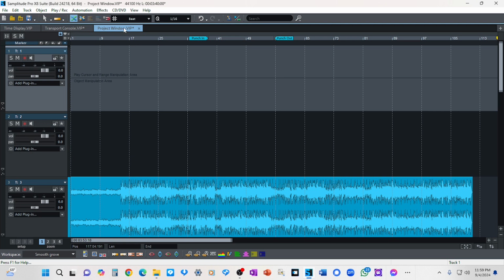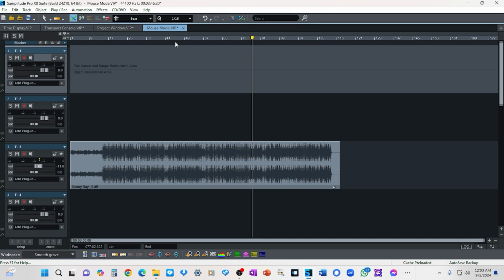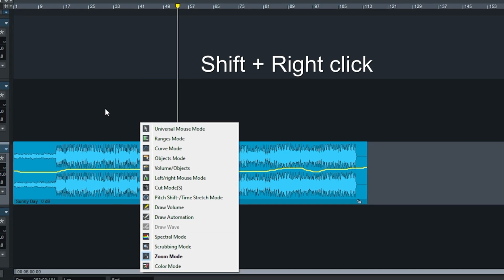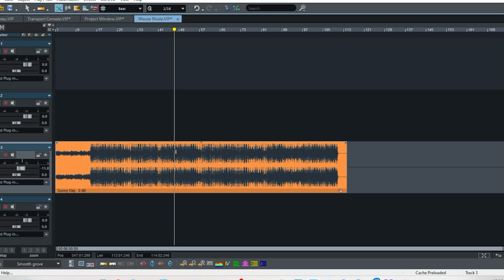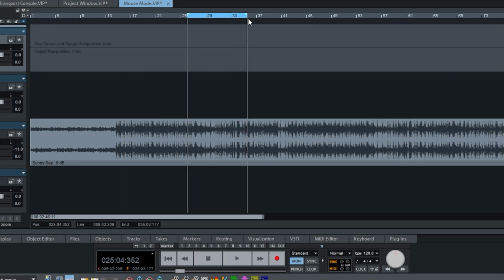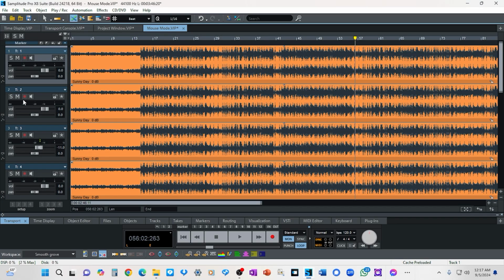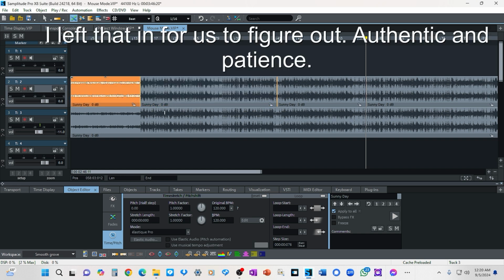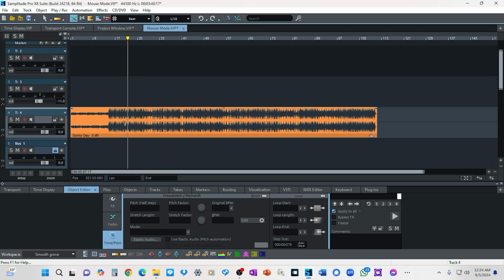Magix Samplitude: Samplitude Manual: Mouse Mode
Understanding various mouse mode briefly. There are more things to figure out.